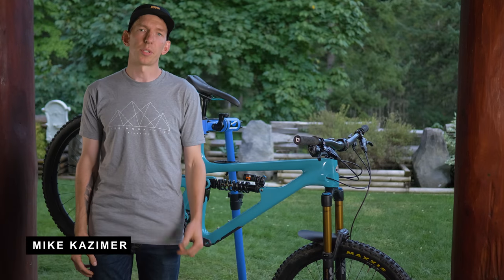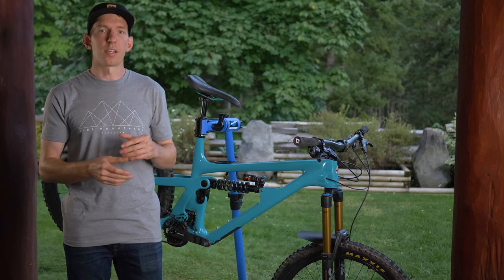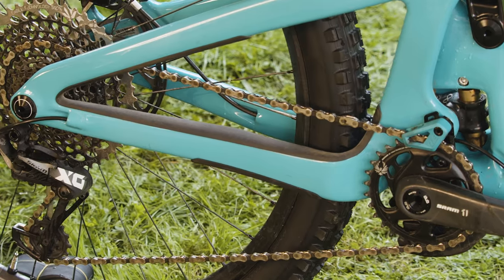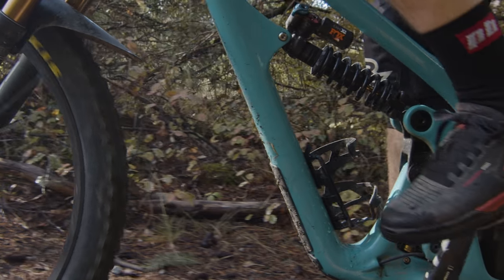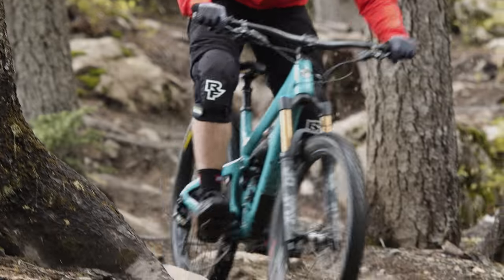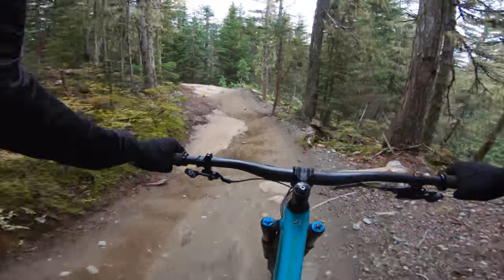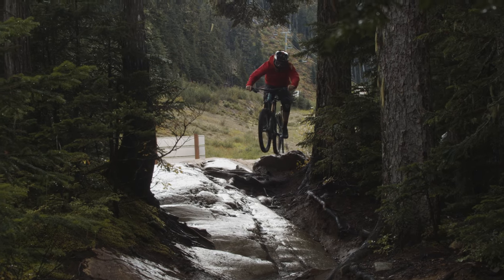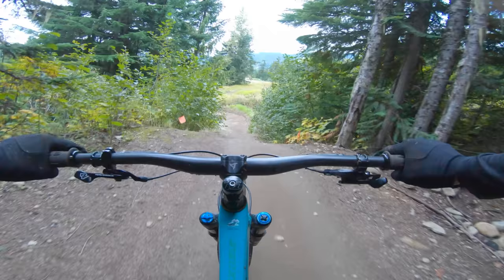2020 Yeti SB165 Review: A Pedalable Park Bike | Pinkbike Field Test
Do you prefer trails that are on the steeper and scarier side of the spectrum? The Yeti SB165 could be worth a look.

The 2020 Pinkbike Field Test is presented by Race Face apparel & pads, Giro helmets, & Sierra Nevada.